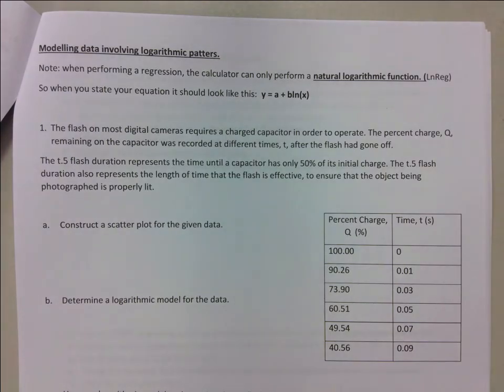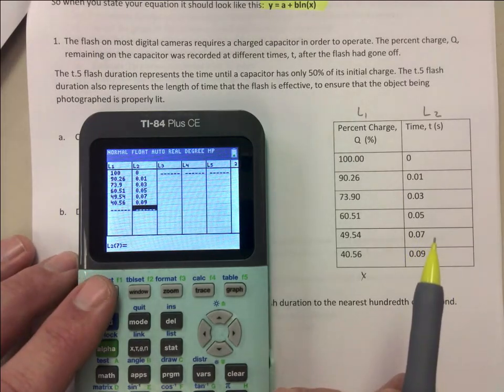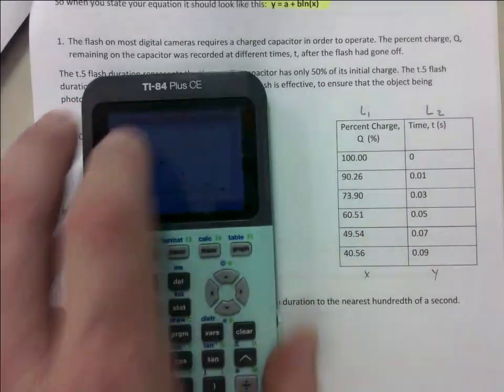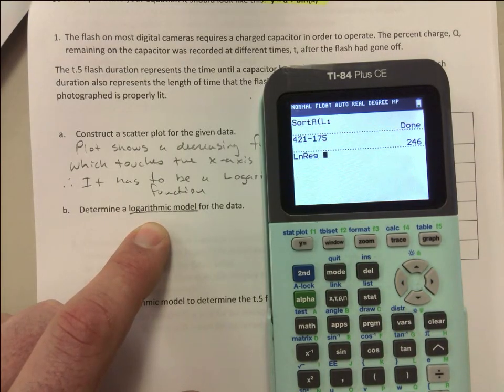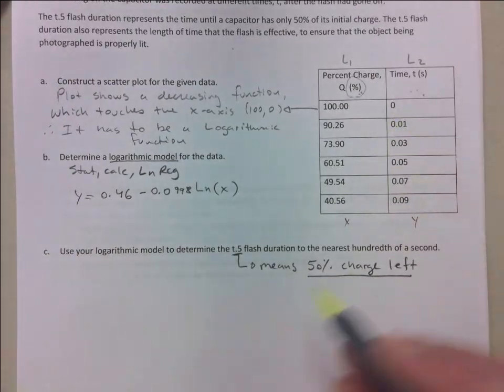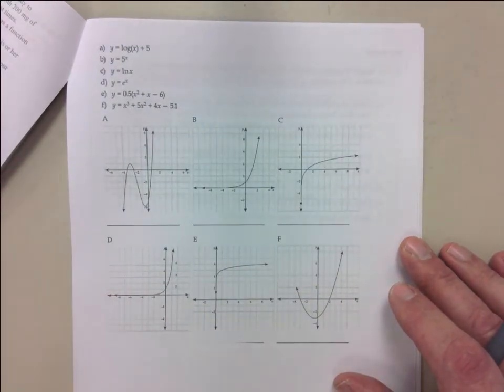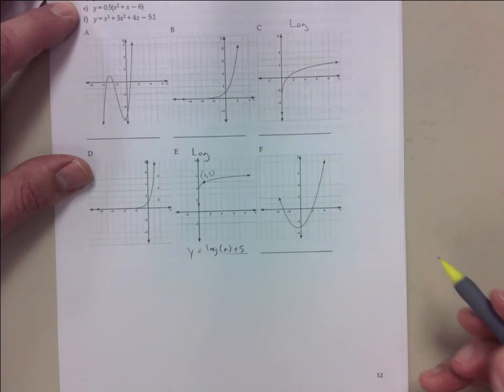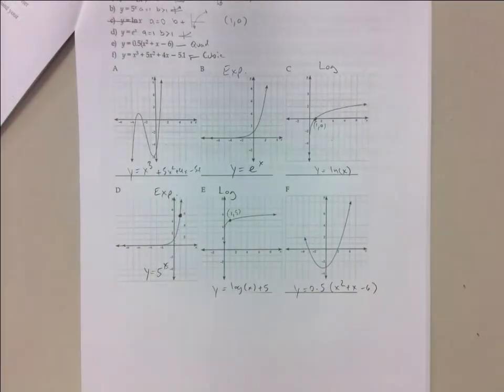LOGARITHMIC REGRESSIONS PG 46